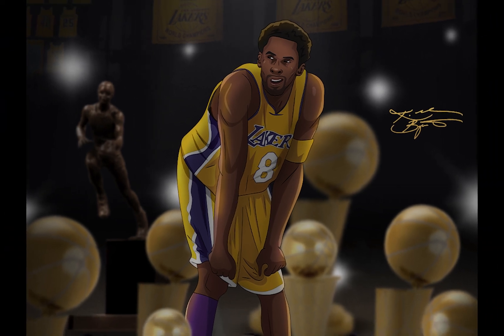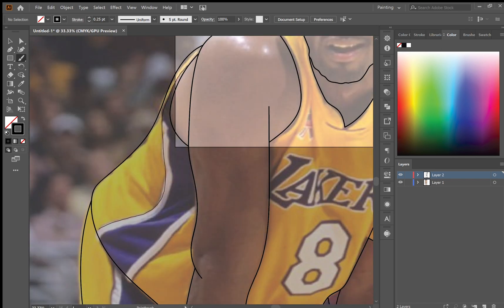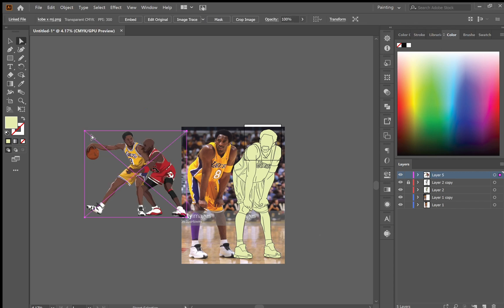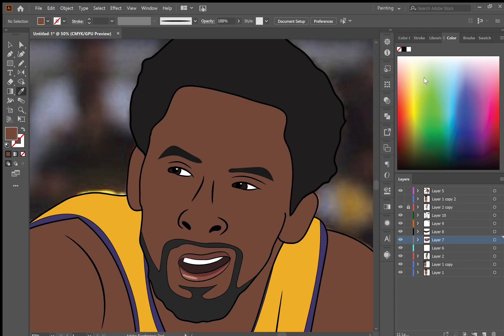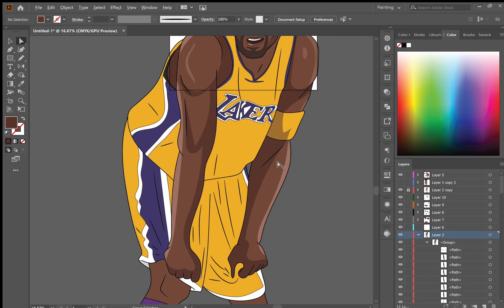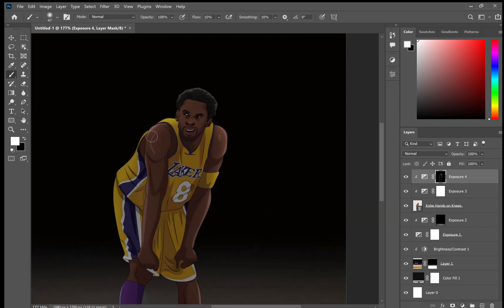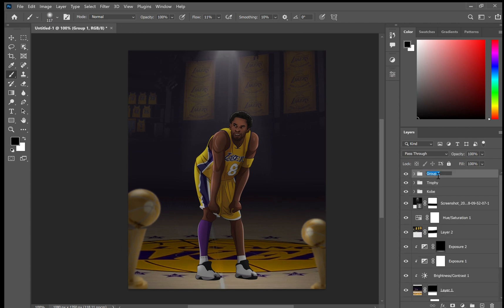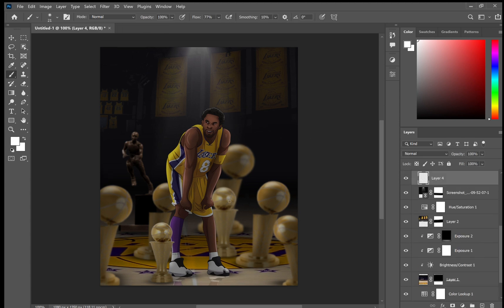NBA Design Walkthrough: Kobe Bryant (Adobe Illustrator/Photoshop)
Today I'll be showing you how to draw Kobe Bryant from the Los Angeles Lakers and create a neat sports poster design.  I used Adobe Photoshop and Illustrator to design this piece.  Let me know if you have any questions about this walkthrough!